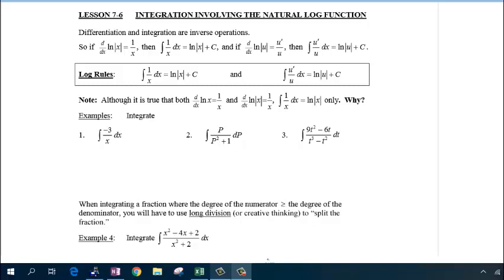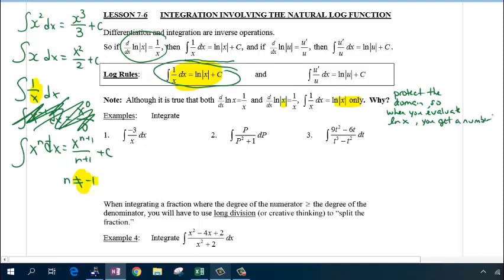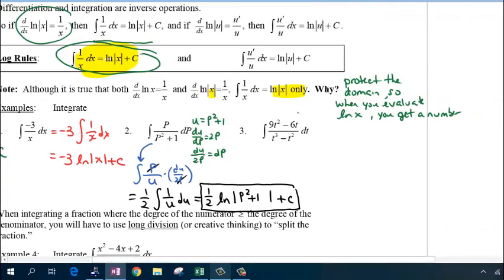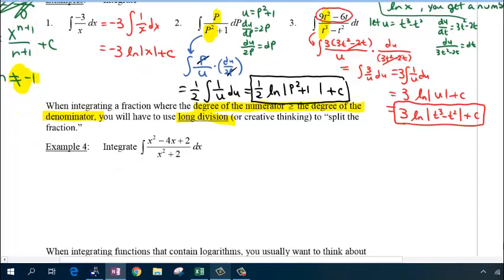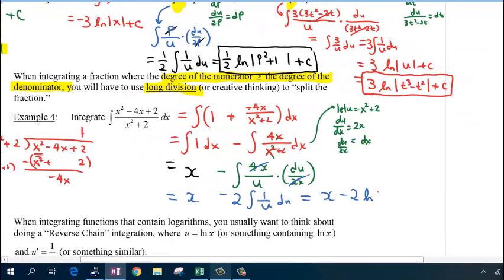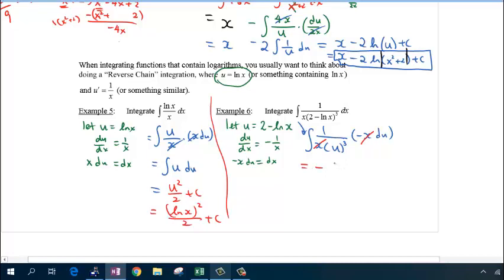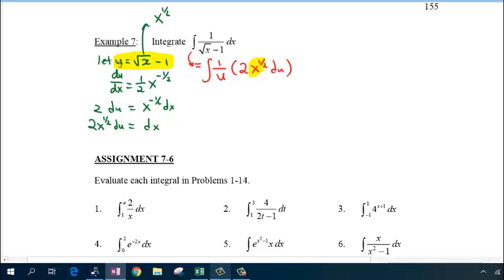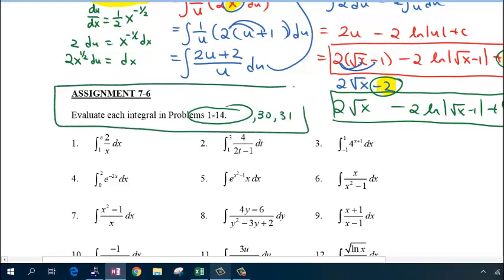AP Calc AB Lesson 7.6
Integration Involving Natural Logarithmic Functions